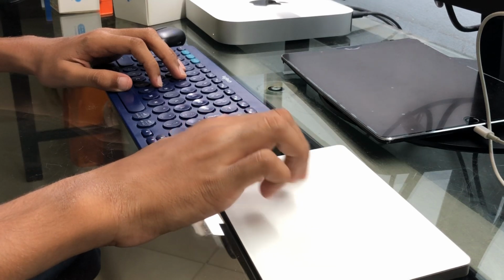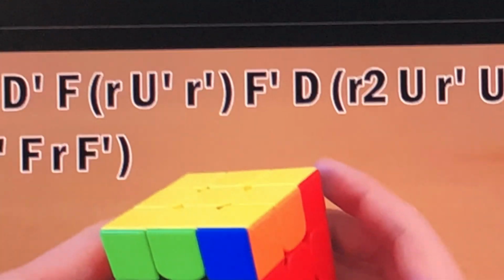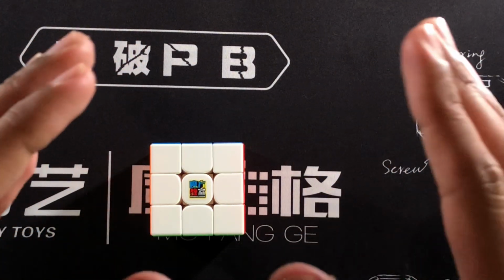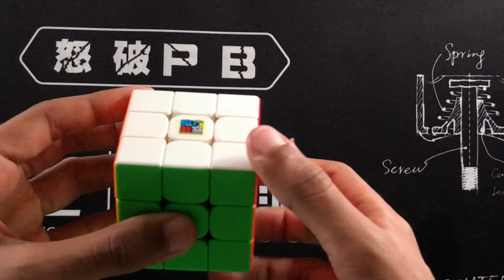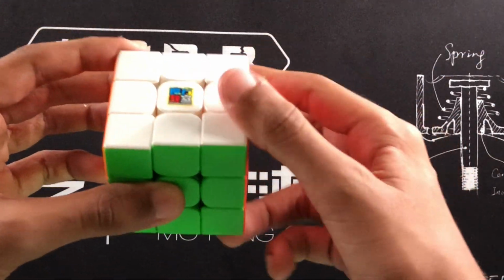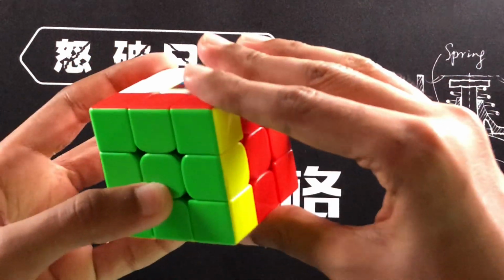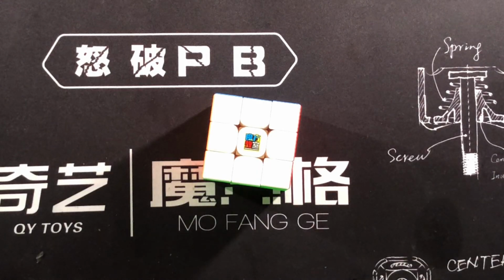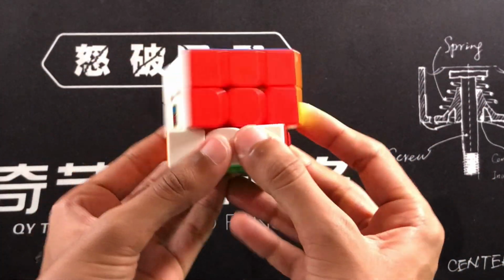Rubik's Cube: How to Read Algorithms (Full Notation Guide)